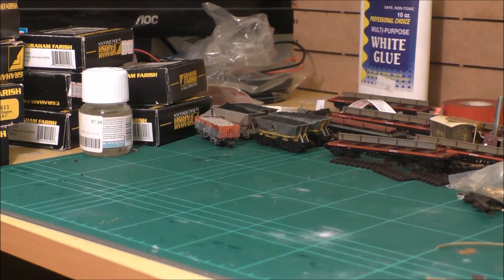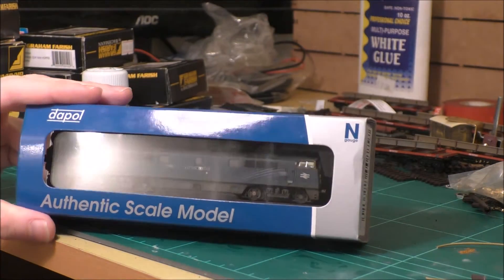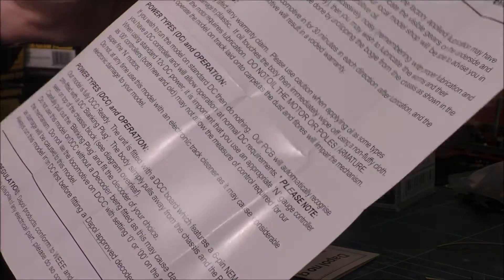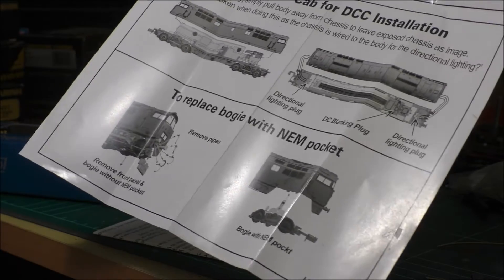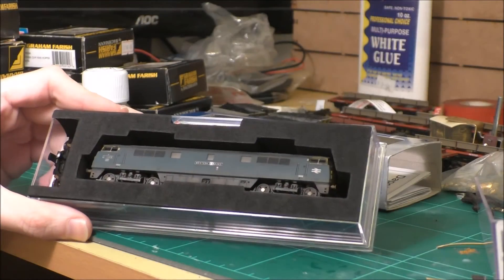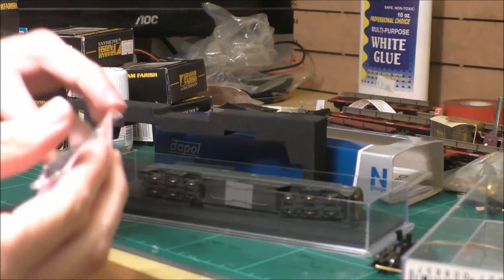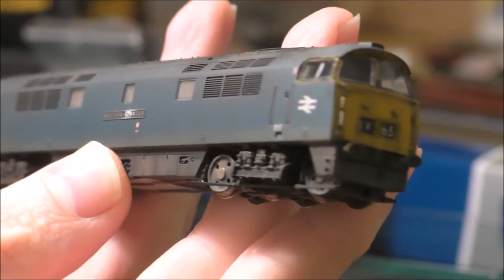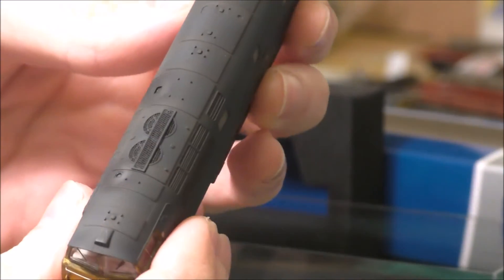Mikes Minis - Dapol Class 52 "Western Invader"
Dapol 2D-001-011
D1009
Full yellow ends
weathered